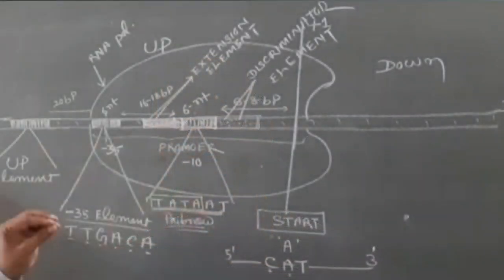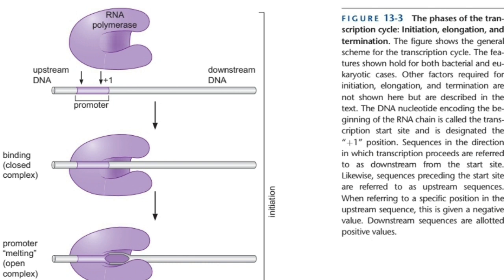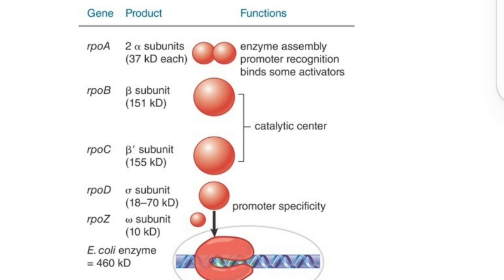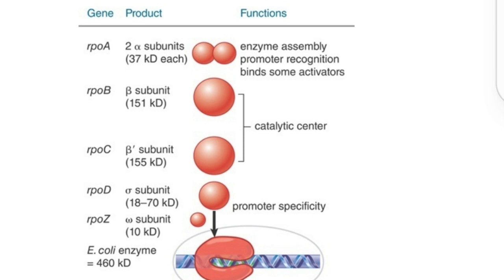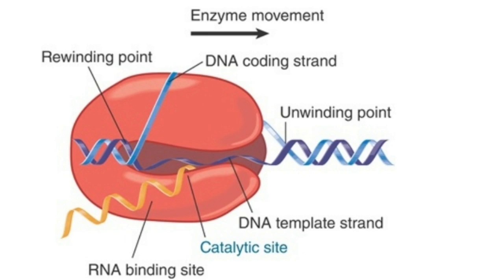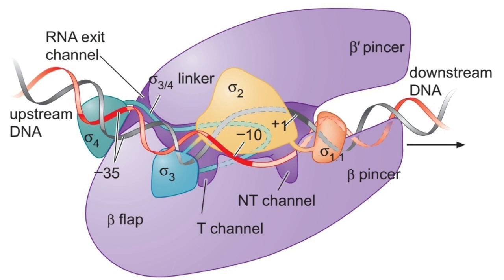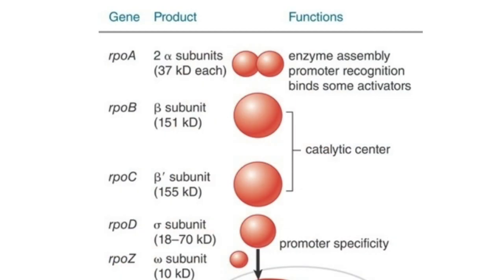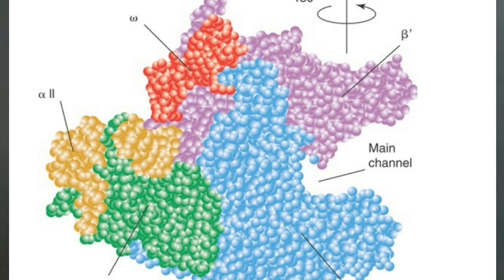RNA POLYMERASE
Name of teacher, Dr. Subrat Kumar Panigrahi, from India ,Odisha
Hello friends,
This channel, Dr. Panigrahi's Lectures is free,  meant for Biological students mainly Students having special interest in Zoology. Here you get genuine, correct , details ,updated and crystal clear  knowledge about Animal Diversity, Animal Histology, Human Anatomy, Human physiology , Molecular Physiology, Molecular Biology, Genetics, Immunology, Environmental Science, Ethology, Biochemistry, Biophysics, Cell Biology, Animal  Development and many more. if you subscribed it then, don't worry, you are in right place you will get updated Educational Lectures Series throughout life. Here you Find  Series of lectures  From Higher secondary Level To University Level ,mainly Lectures are meant for UG and PG Level University students. But I Realize that without fundamental knowledge Higher version Lectures are meaningless. All lectures are more useful for biological students, and faculties. BUT ALL LECTURES SERIES NEED MORE PATIENCE TO WATCH ,EVENTUALLY YOU BECOME A MASTER OF ZOOLOGY.YOU CAN WATCH THESE VIDEOS  IN THE SPEED OF 1.25 OR 1.50.

   MOLECULAR BIOLOGY LECTURES SERIES  IS GOING ON, so at the beginning you have to know some of fundamental concepts. RNAP is key enzyme of transcription. promoter is the region of DNA on which RNAP binds. 3' end of coding strand is known as down stream and towards 5 ' end coding strand is known as up stream.

DNA
RNA
TEMPLATE
NON-CODING
ANTI SENSE
tata box
pribnow box
prokaryotic cell
eukaryotic cell
-35 element
sigma factor
# TATA BOX
# NET
# -10 ELEMENTS
# PRIBNOW BOX
# IIT JAM